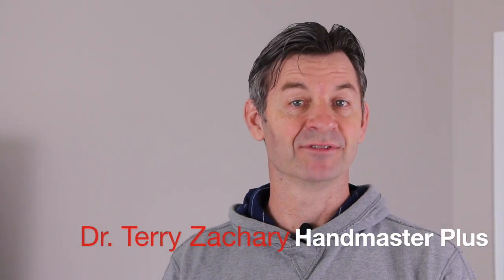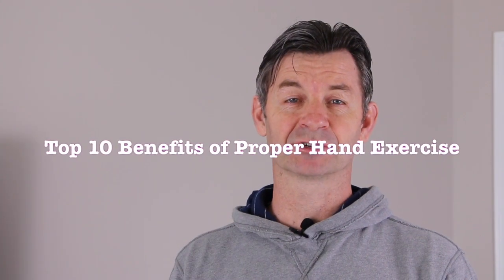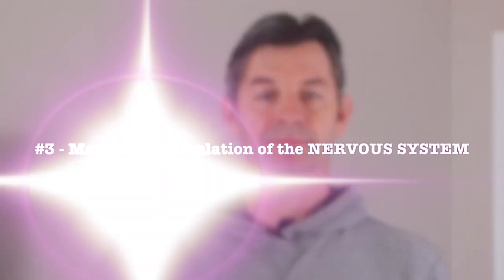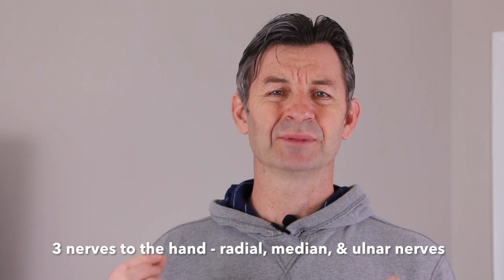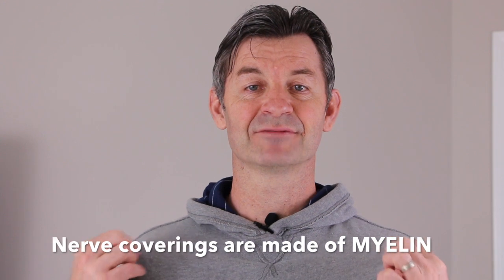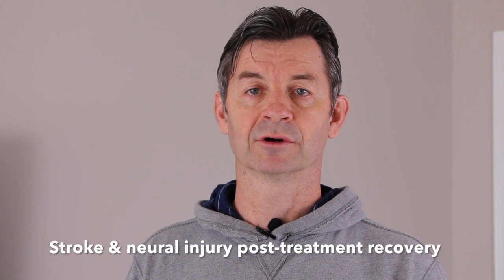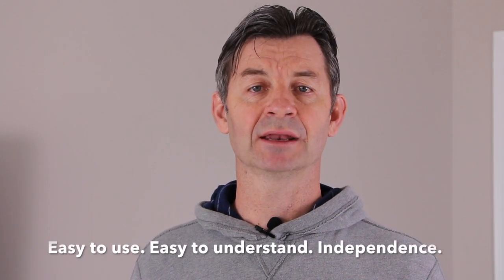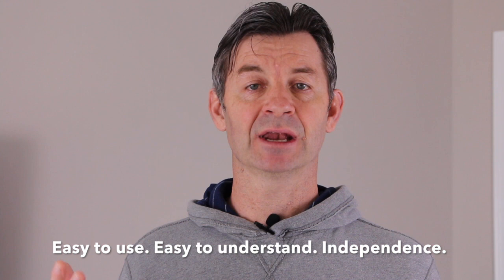#3 - Top 10 Benefits of Handmaster Plus Hand Exercise & Grip Strength Training - NERVE SYSTEM Health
#3 Benefit of Proper Hand Exercise & Grip Training - Maximum Stimulation of the NERVOUS SYSTEM

(Update: Handmaster Plus is now available in the USA at Kroger (Smith's, Ralph's, Fry's), Discount Drug Mart, REI (as Gripsaver Plus) and 1000's of independent pharmacies and retail outlets - ask for it by name!).

Proper, full range of motion hand exercise stimulates maximum myelinization of the nerves (radial, median, and ulnar nerves) of the neuromuscular pathways that control the hand muscles. Why would we exercise our hands through less than full ranges of motion as in traditional squeeze only hand exercise when we can use hand master plus to easily strengthen all hand muscles through their full natural ranges of motion?

Myelin is the fatty protective covering of the nerves and is essential to build through training (deep practise - a term developed by Daniel Coyle (The Talent Code), practise, play and task-specific teaching in order to maximize performance (i.e., 'talent').

Handmaster Plus is a super easy and convenient exercise device designed by Dr. Terry Zachary who saw poor understanding and therefore training of proper grip in golf professionals first, and now then grip activities. He saught to create proper education and an exercise solution to address this misunderstanding.

Handmaster Plus is used by stroke clinics for post-treatment, post-rehab home stroke recovery exercise. It is easy to use, easy to understand and gives stroke sufferers a feeling of satisfying independence as the ball cannot fall. These individuals can progress at their own rate.